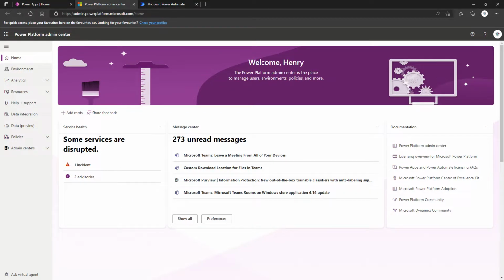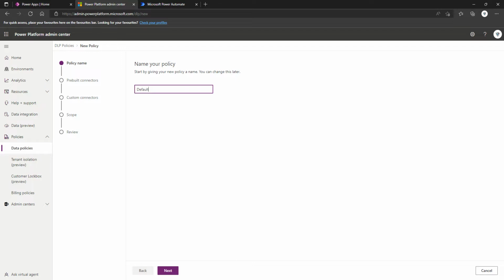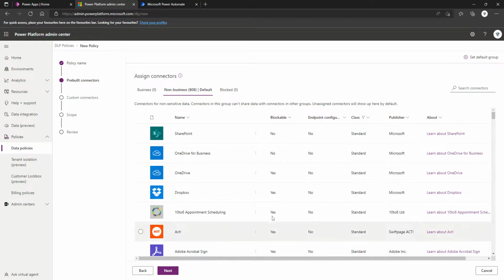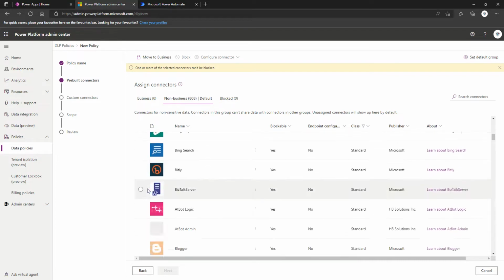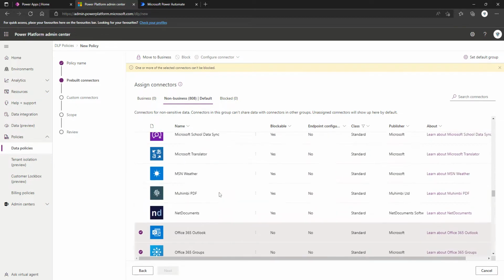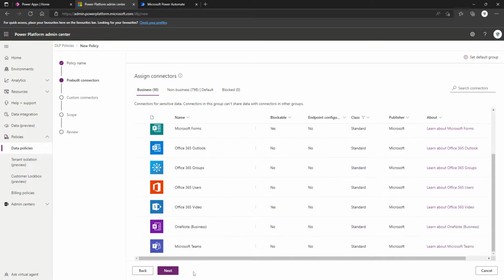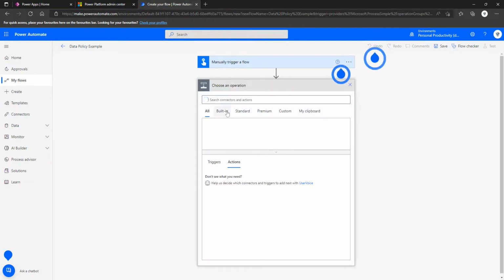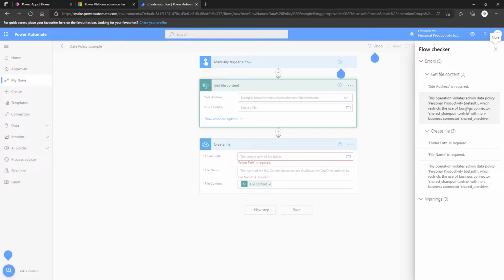Power Platform - Default Environment - Data Policy